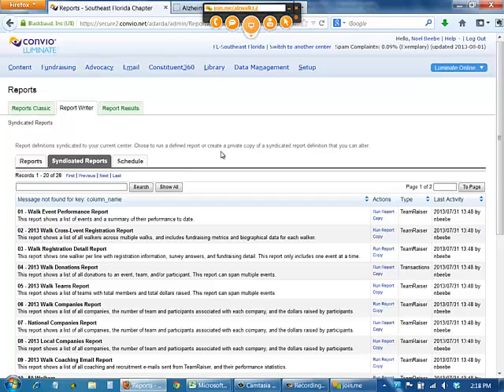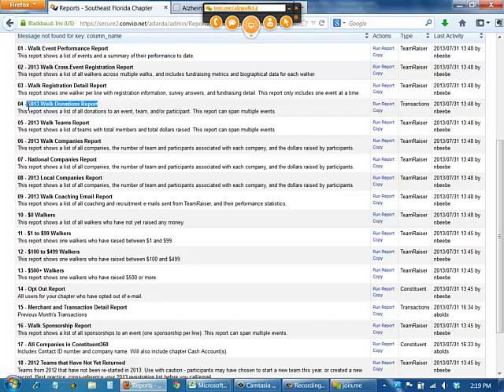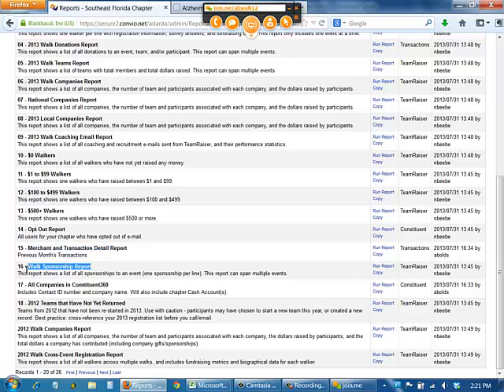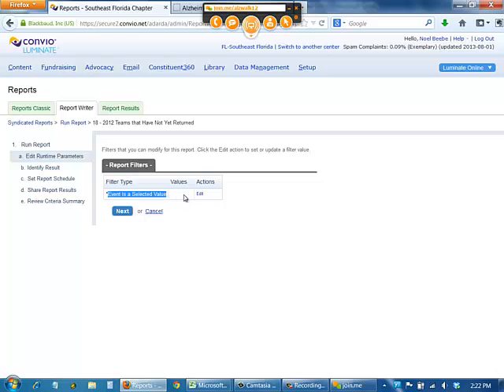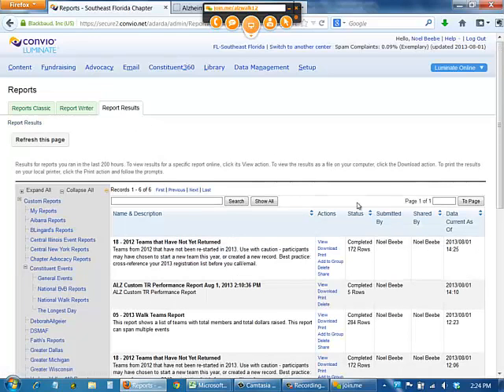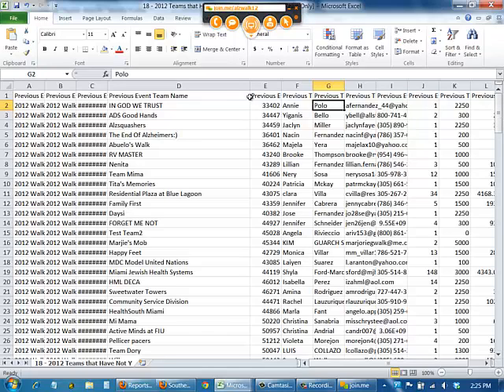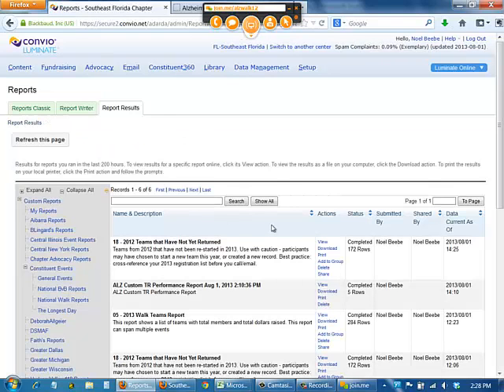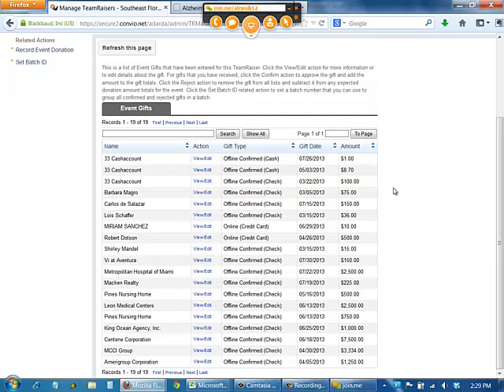2013 Reports Part 2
Convio Reports training for chapter admins.  This section focuses on Syndicated Reports in Report Writer.